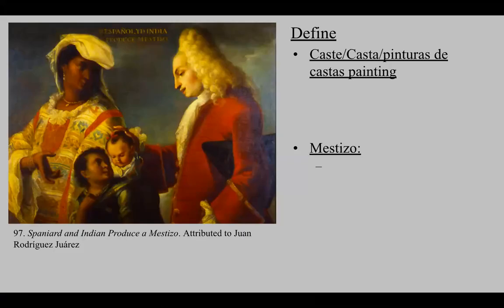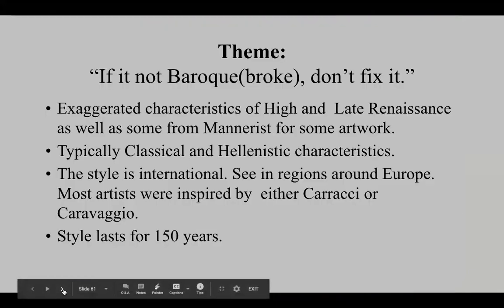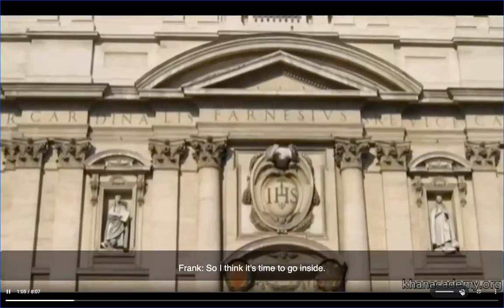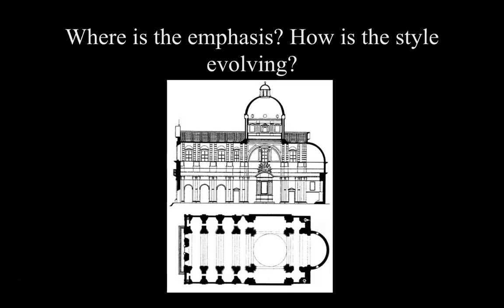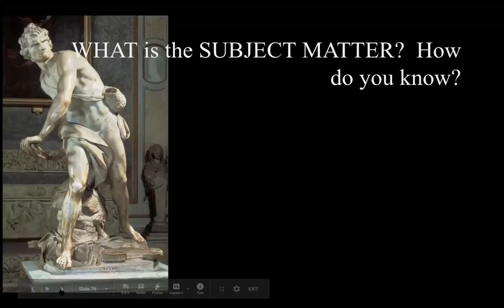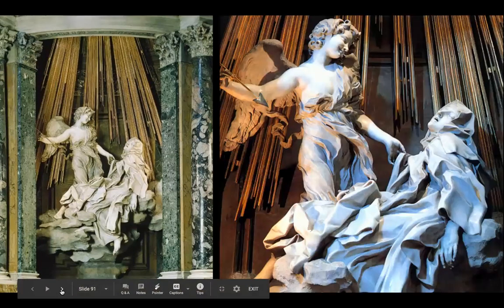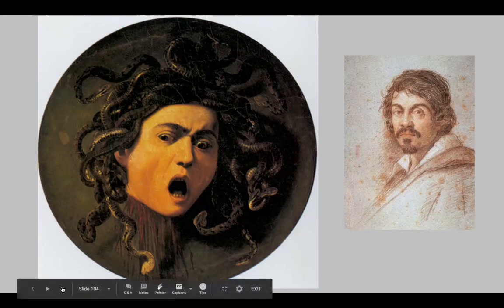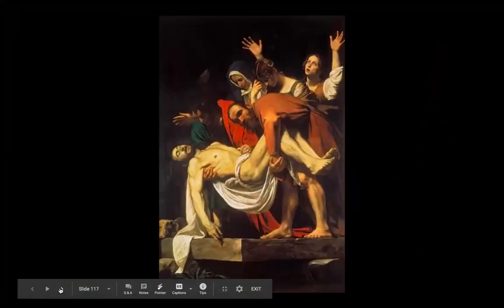The Baroque of the New World and Rome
97. Spaniard and Indian Produce a Mestizo.
99. Portrait of Sor Juana Inés de la Cruz. Miguel Cabrera.
82. Il Gesù,
89. Ecstasy of Saint Teresa. Cornaro Chapel, Church of Santa Maria della Vittoria.
88. San Carlo alle Quattro Fontane. Rome, Italy. Francesco Borromini (architect).
85. Calling of Saint Matthew. Caravaggio.